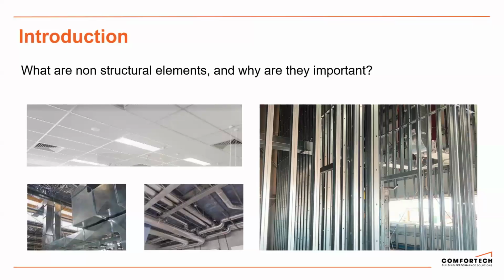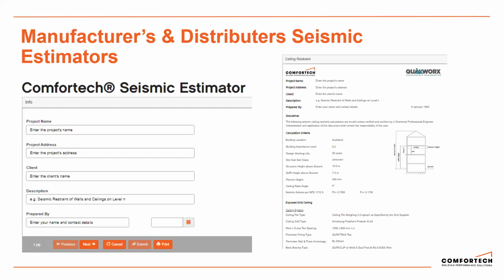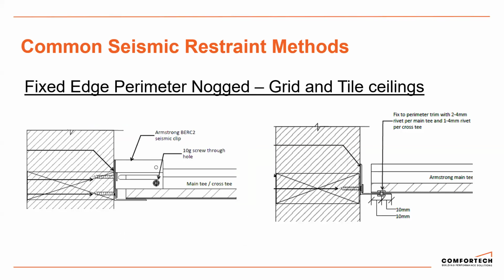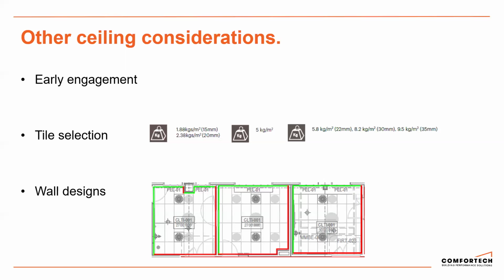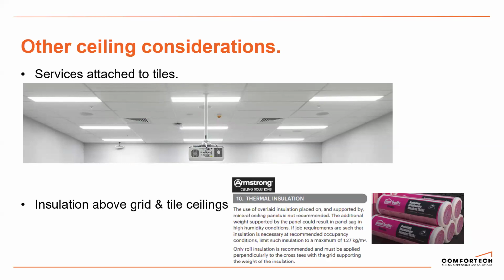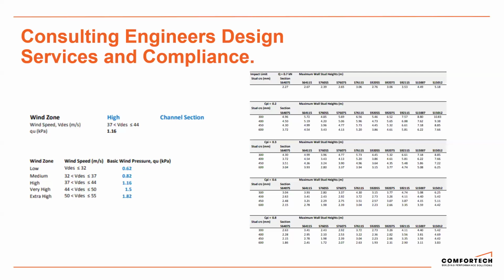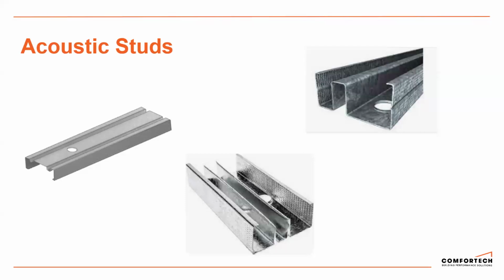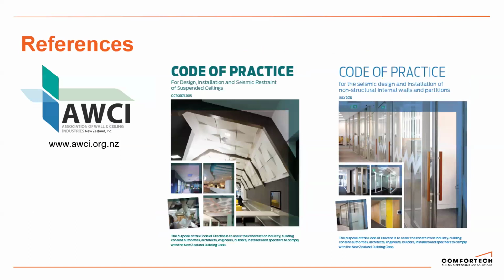Industry Insights - Design considerations for non-structural elements